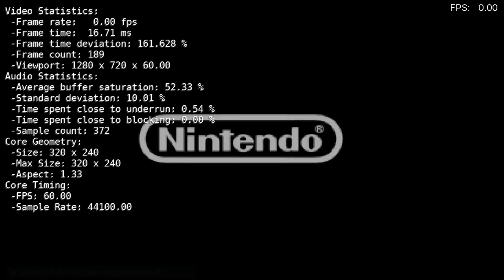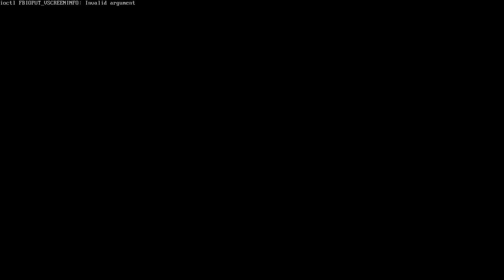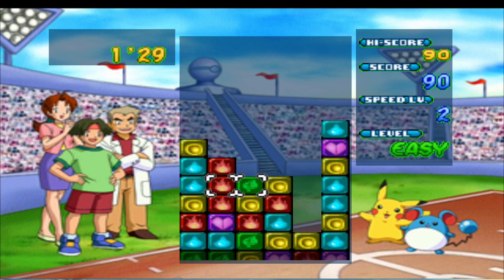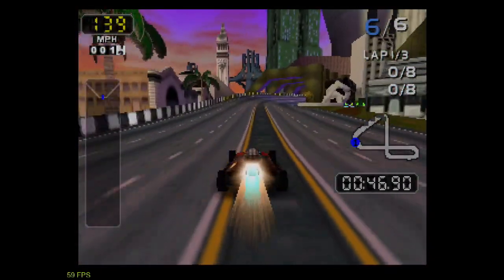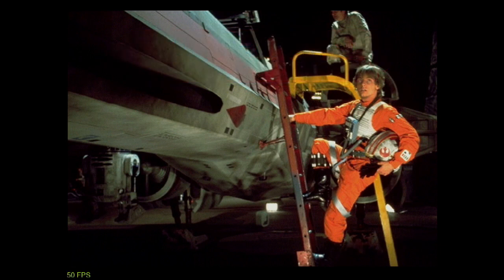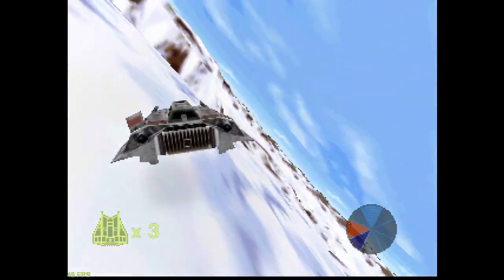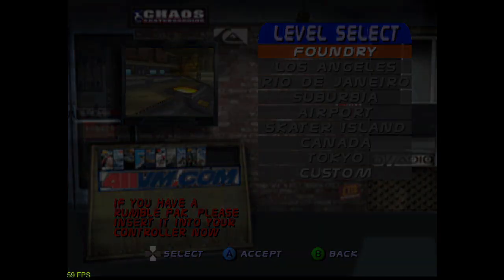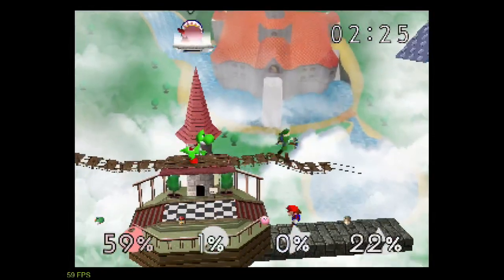Overclocked RPI4 N64 Compatibility Update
Statistics from the comparison
Statistics
306 roms testing
85 considered broken
41 considered working with errors
168 Stable  most with some minor issues
Original list 294 games
Comparison
Broken =9
Not Checked 45
Stable 235
works w errors 12
76 moved from broken
54 roms with major change in its ability

Chat RetroPie with me in Discord User:Kabael

(jitter in NFL Blitz was because of my CRT, that is why video card didn't capture the jitter and you didn't see it)